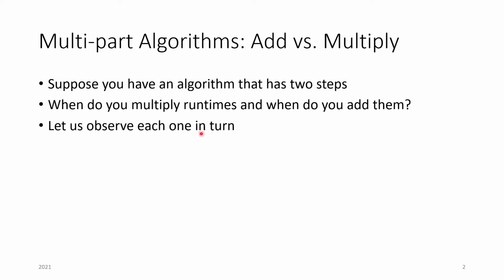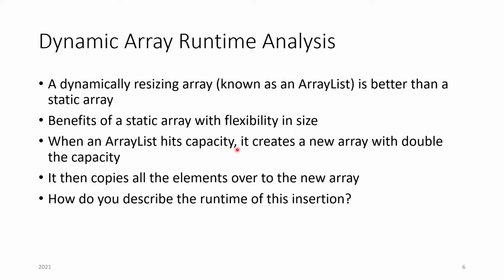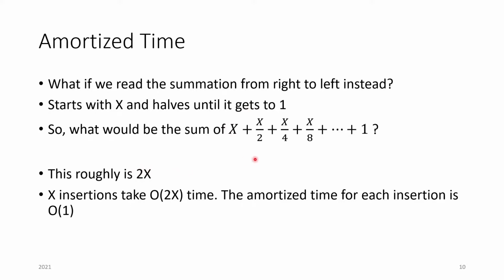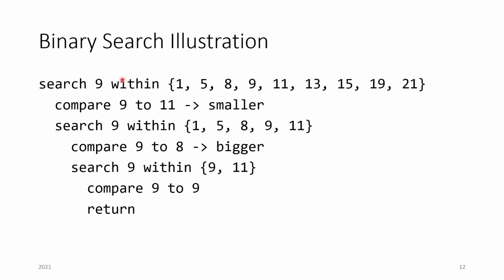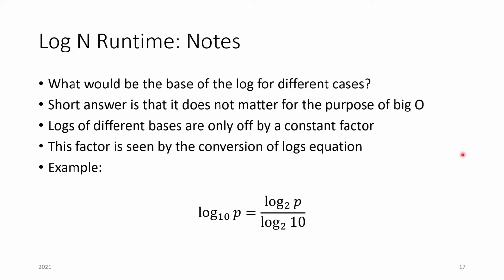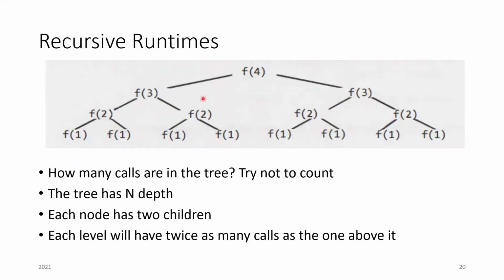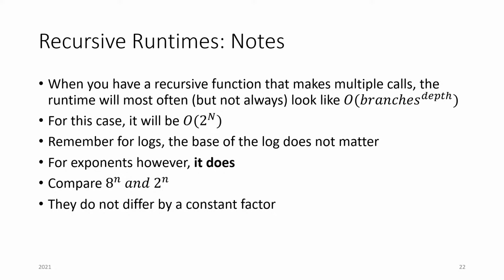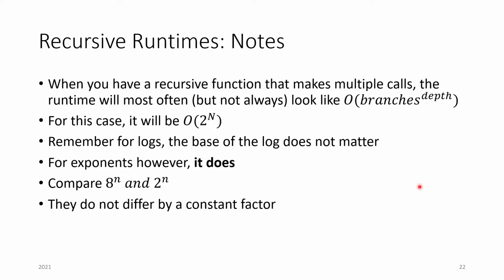Prog. Lecture 5 - Space and Time Complexity 2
The lecture today discuss the importance of space and time complexity and how they are used for analyzing the performance of programs